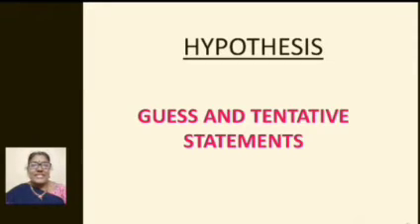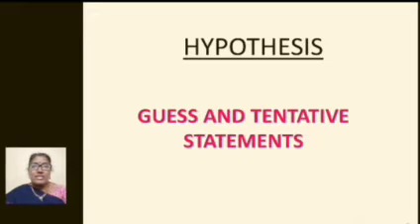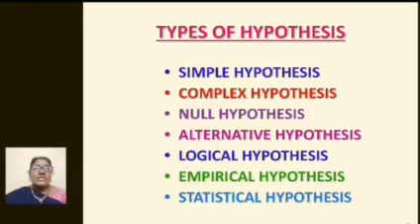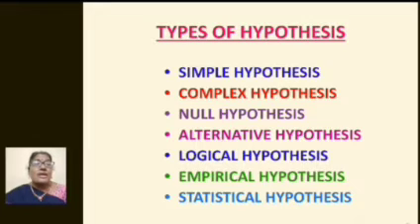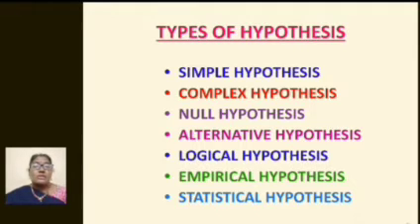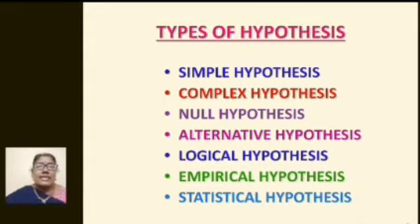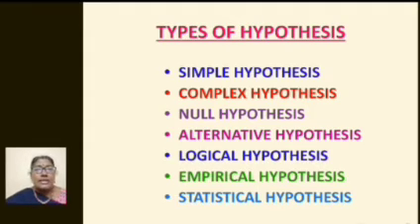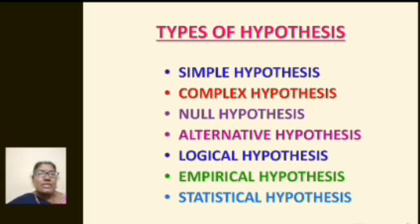Dr Anita Statistical methods